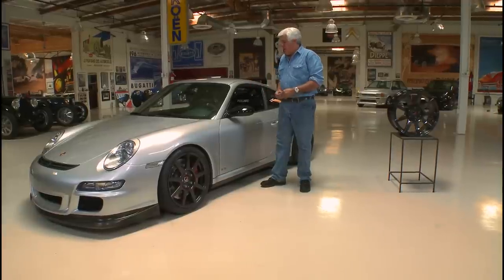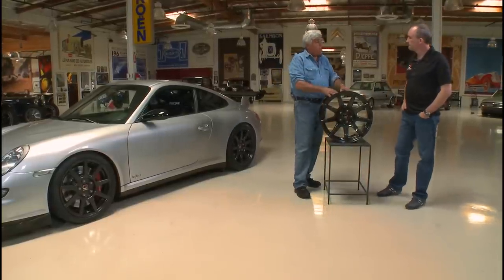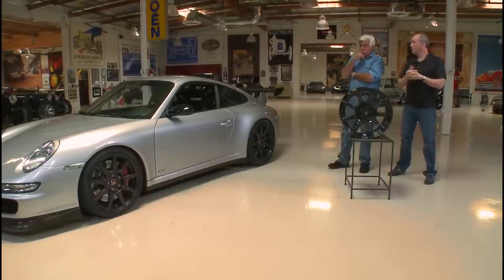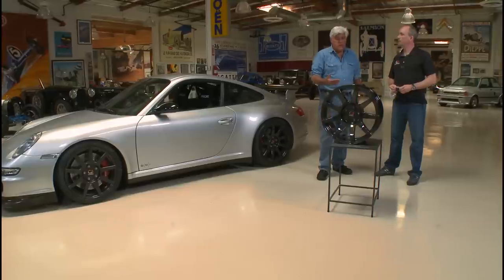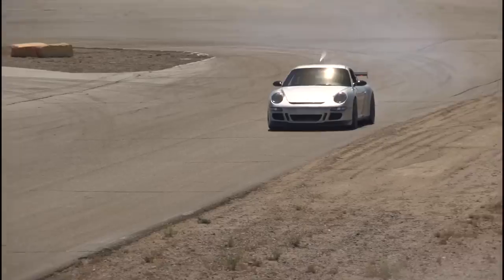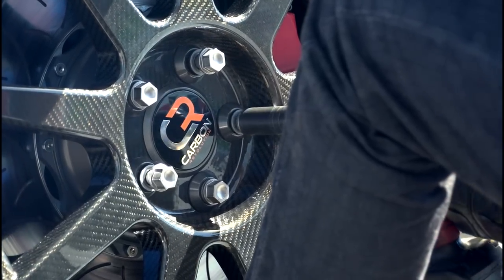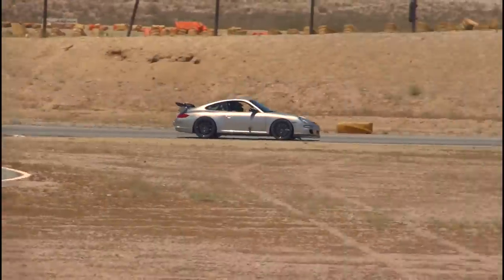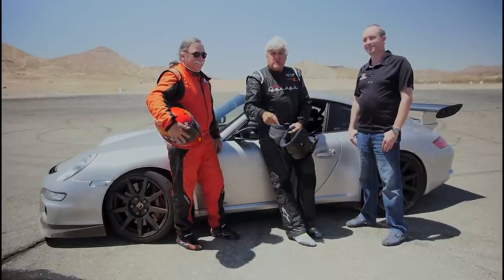Carbon Fiber Wheels Road Test - Jay Leno's Garage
Jay heads to Willow Springs in a 2008 Porsche GTRS to test Carbon Revolution's all-carbon fiber wheels with one of their inventors.